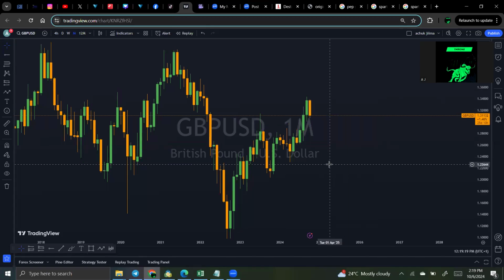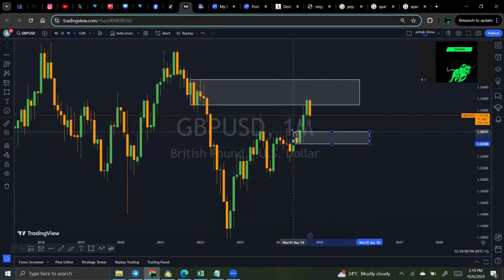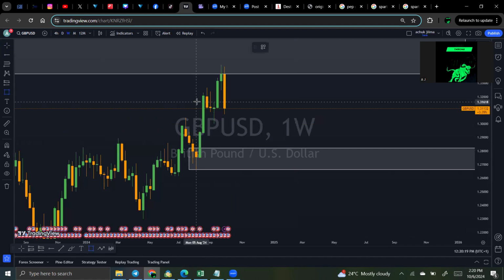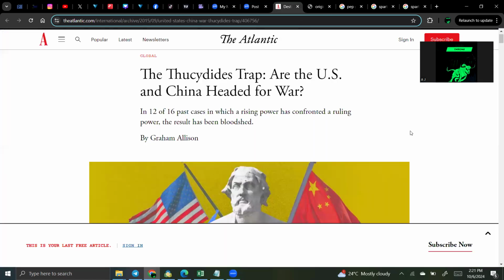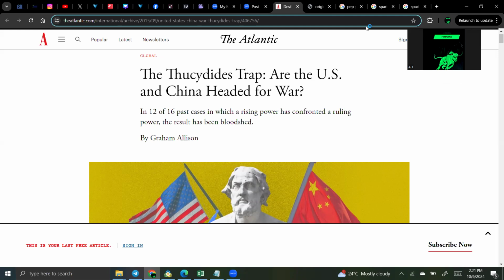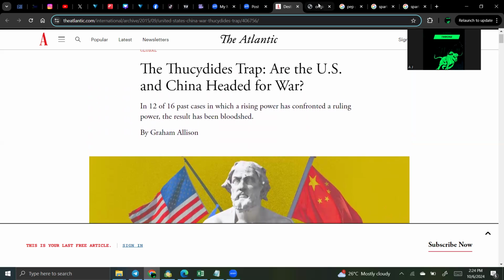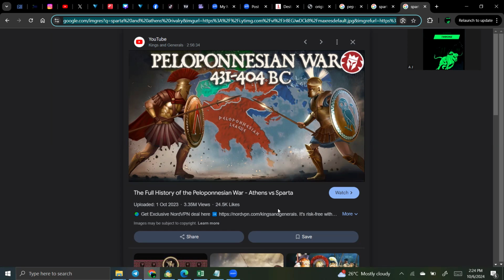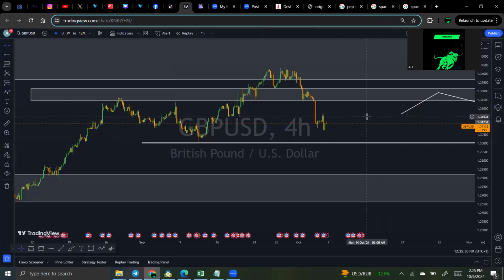GBPUSD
GBPUSD POTENTIAL MOVEMENT